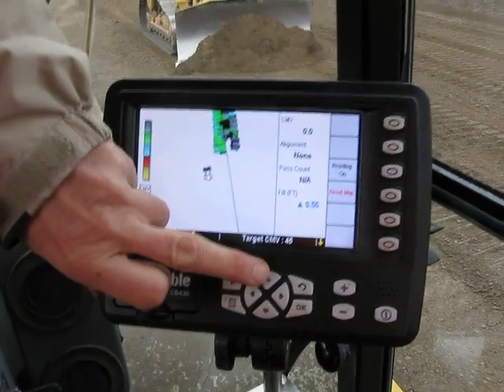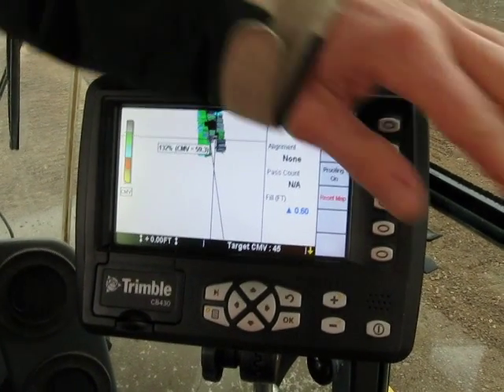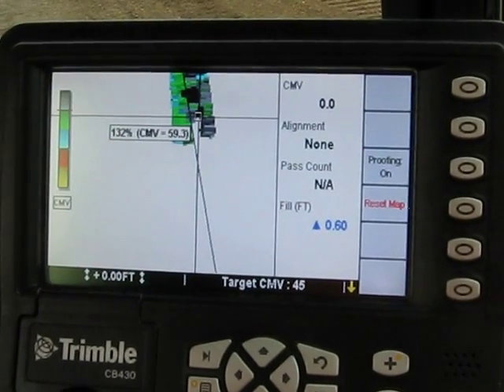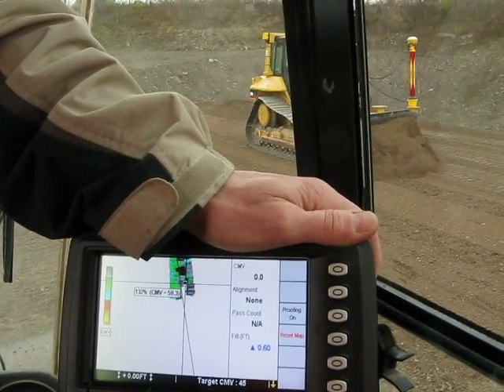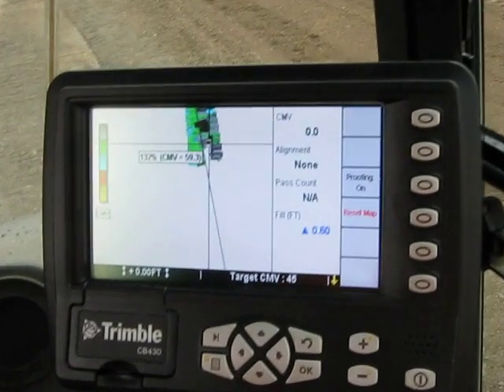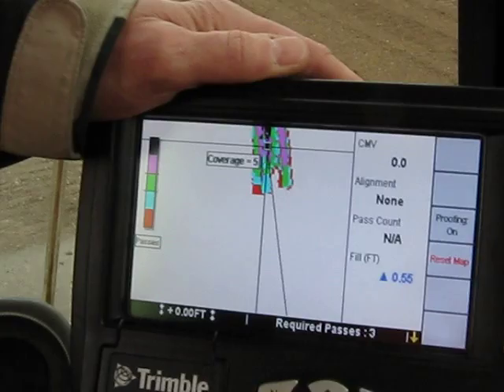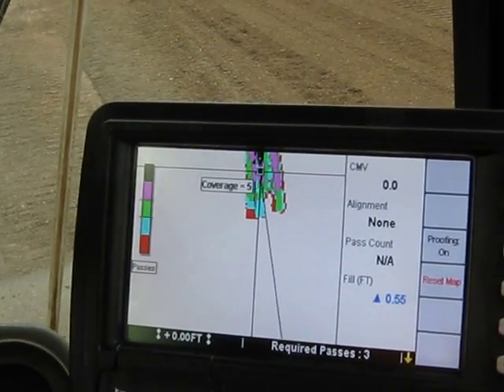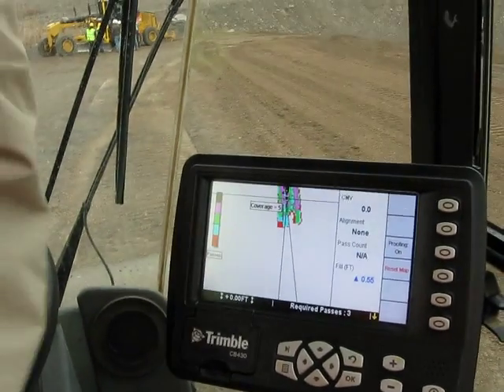Intelligent Compaction at CAT Demonstration Days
An engineer showing off some of the capabilities of what I believe was the most interesting machine at CAT Grade Control, Automation and GPS Demonstration Days in Syracuse, NY.   The roller is equipped with a solid state accelerometer, which used to sense the level of compaction that the roller has achieved.  This, combined with the GPS enabled mast, allows the operator to locate any areas of over or under compaction and fix them.  Also, it can detect any anomalies in the build surface (old pipe, stump) and can give the coordinates of said anomaly to a excavator operator, allowing for quick and accurate removal.

Paul Smith's College Surveying and Mapping Club was invited to attend this event by Mr. Dates of Dates Excavating.  Thanks to him, we had a fun filled day at the demonstration and may have helped negotiate a equipment deal for the school with Trimble.
TH Kinsellas Quarry, Syracuse, NY